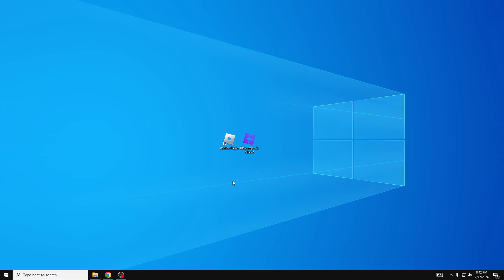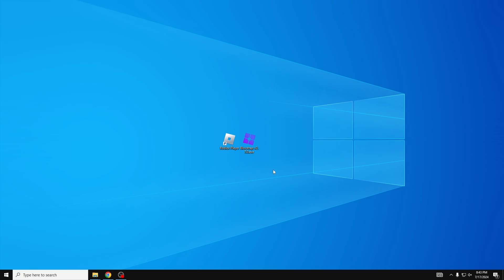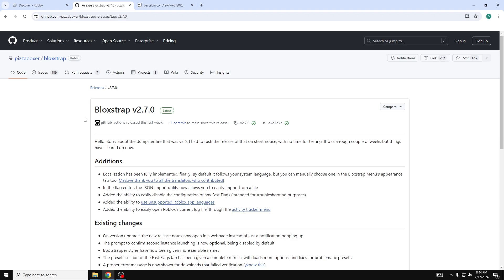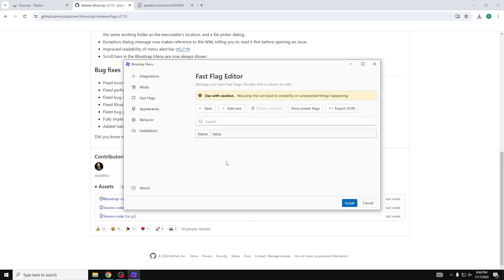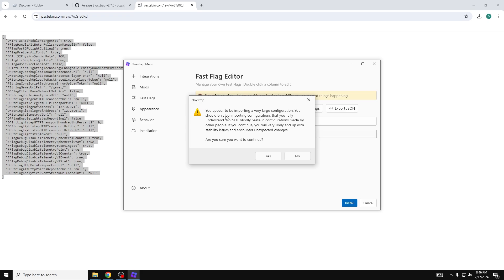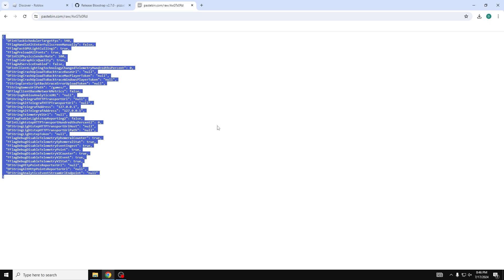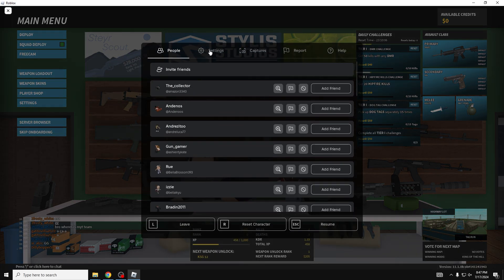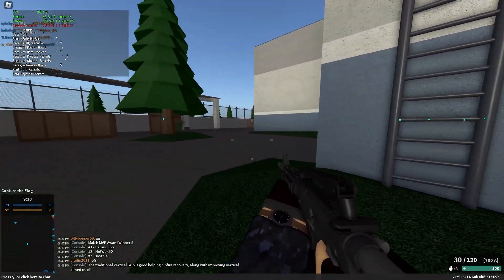How to Increase FPS in Roblox! (Unlock FPS)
This is how to increase FPS in roblox using BloxStrap! pretty cool.